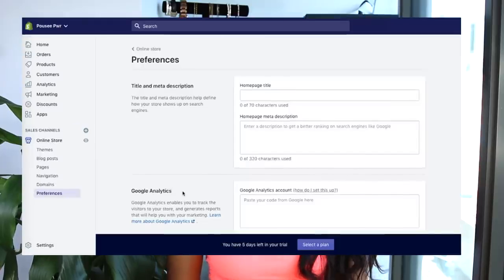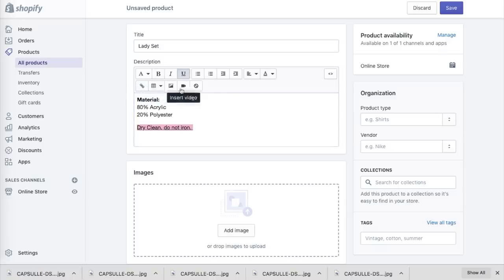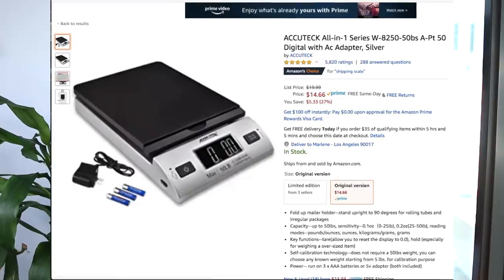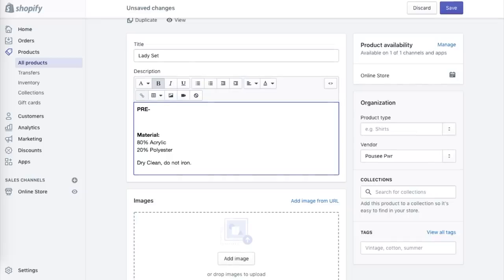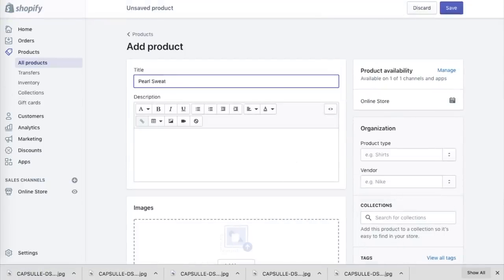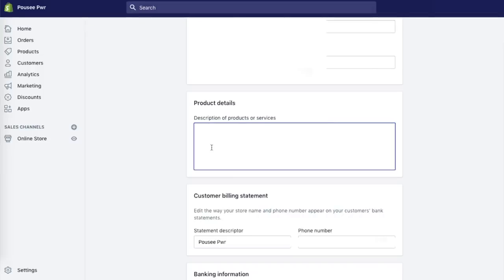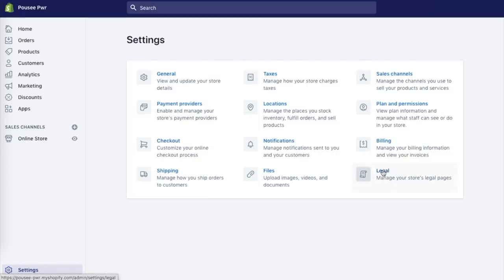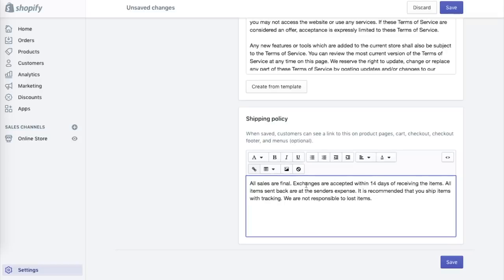How to Set up your STORE